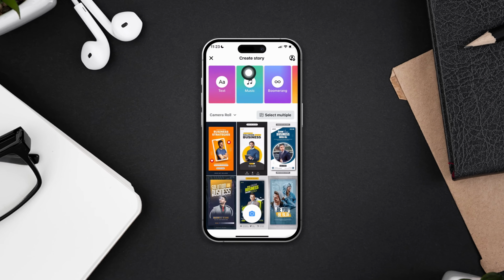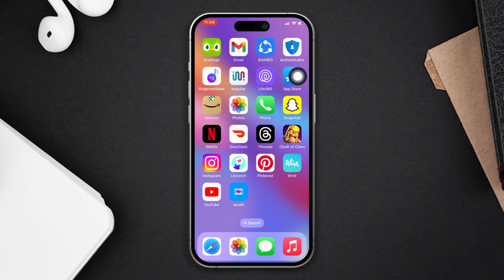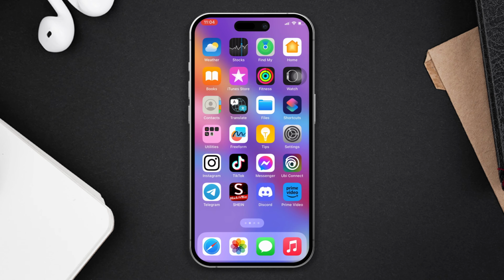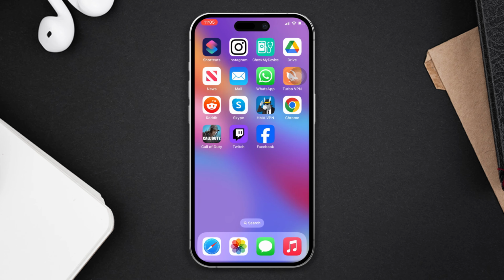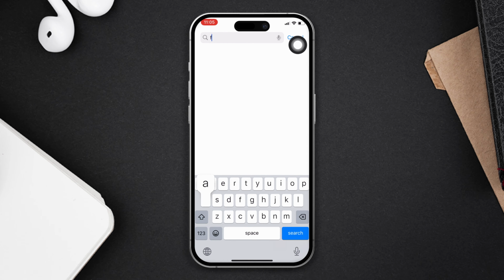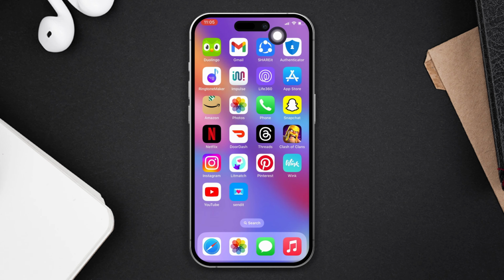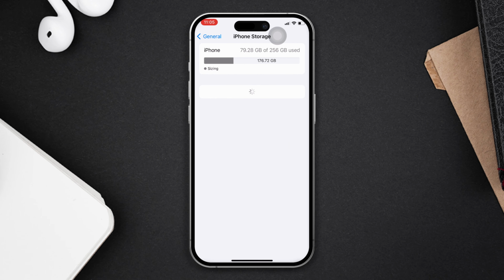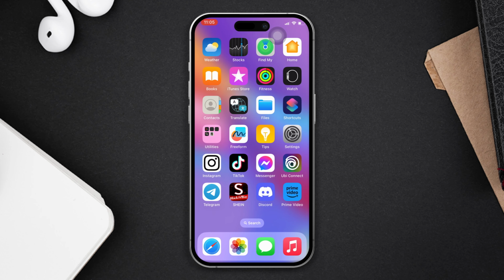How to Fix Facebook Story Music Not Working on iPhone | FB Story Music Not Working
Are you facing an issue with Facebook story music not working? Are you worried about why fb story song not working? No need to worry. I've got the solution for you. In this video, I'll guide you through simple and effective solutions to fix FB story music not working issues.

If you are experiencing music not working on a Facebook story on your iOS device. Watch this video till the end. This video will help you to solve your Facebook story music not coming issue. Follow the instructions carefully and learn how to fix facebook story music not working.

00:01- Video intro
00:31- Solution 1: Airplane mode ON and Off
00:41- Solution 2: Update Facebook
00:58- Solution 3: Offload Facebook
01:16- Solution ending